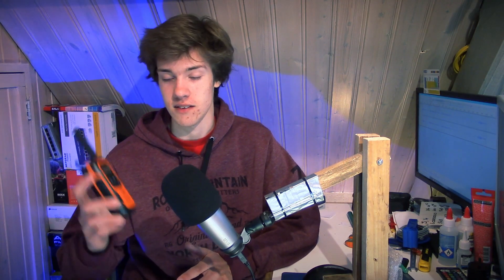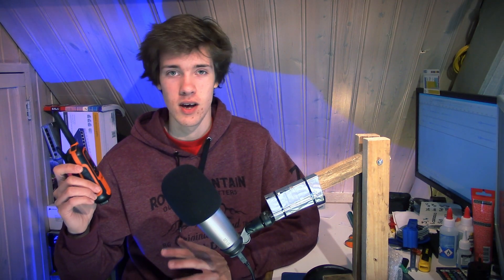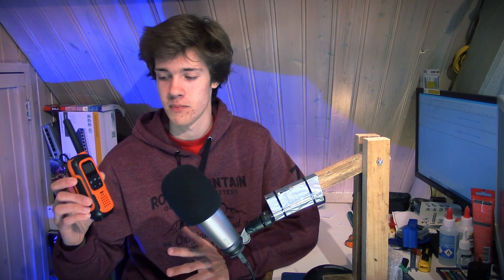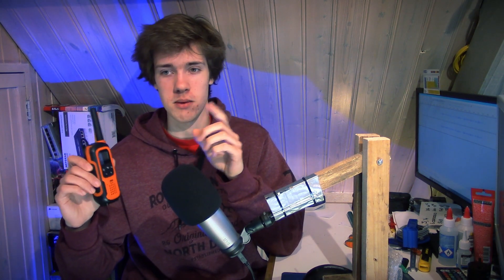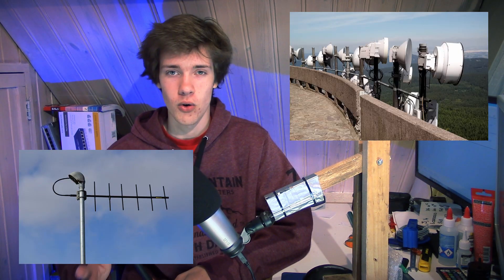How beamforming works (AKIO TV)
With beamforming, it's possible to transmit directional radio waves, without the need for directional antennas. But how exactly does that work? Let's find out!